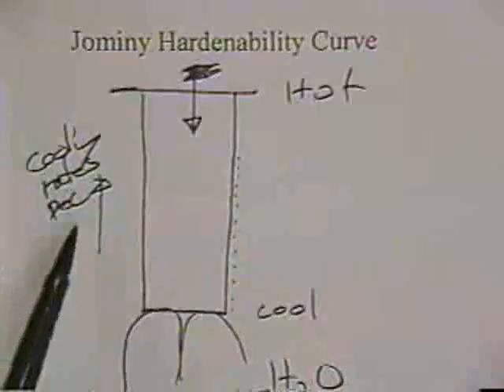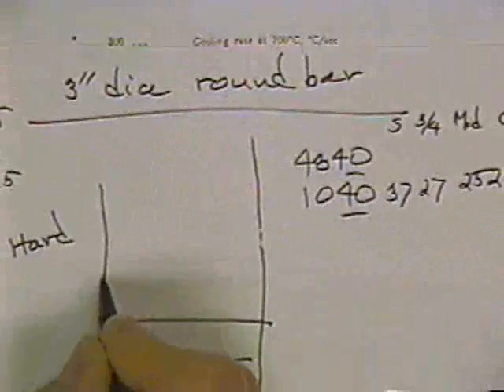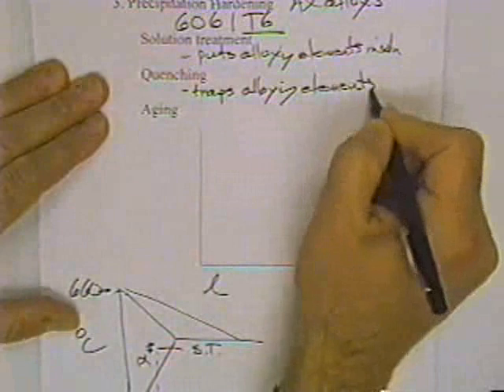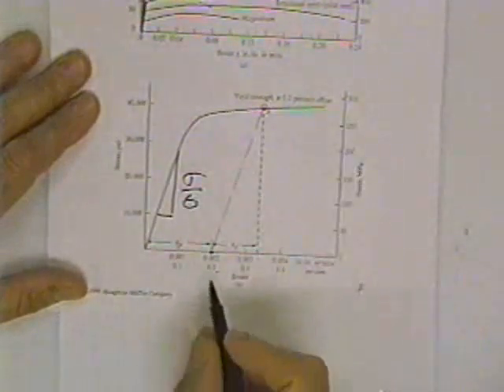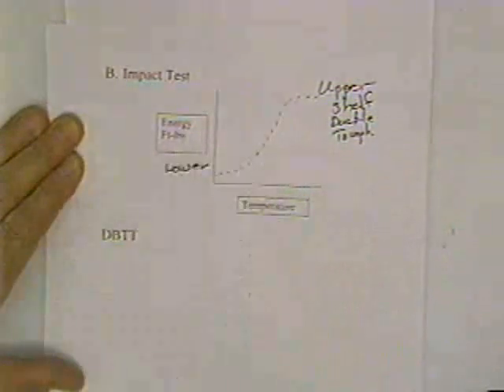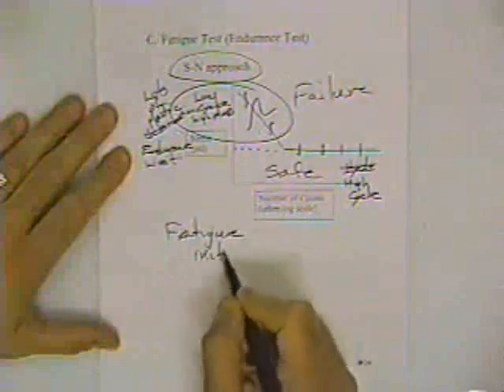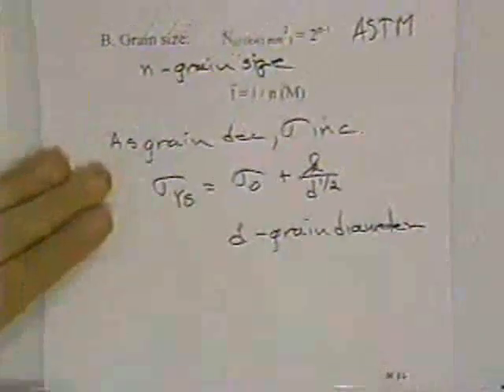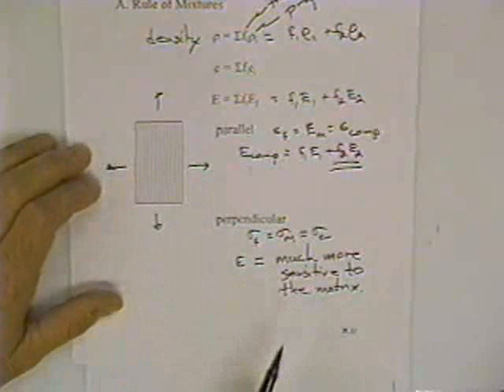Texas A&M University - FE Review: Materials Science (2 of 2)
Materials Science, 2 of 2
Dr. Richard B. Griffin, PE